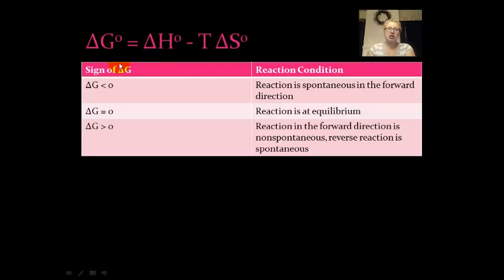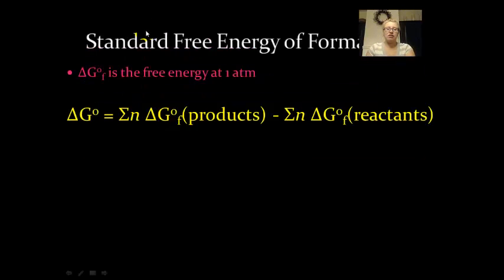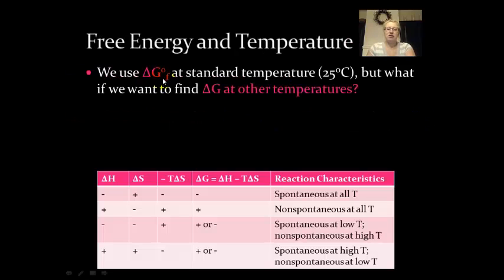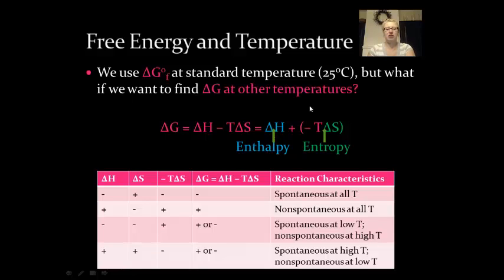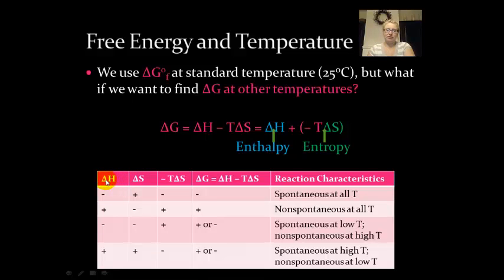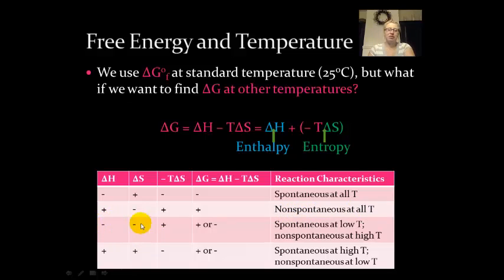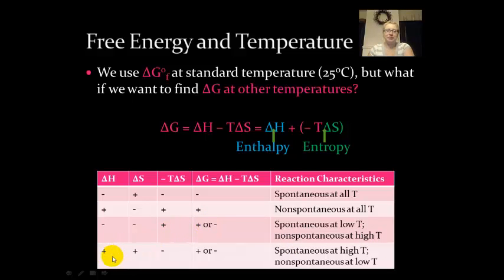Lesson 5 7 Spontaneity